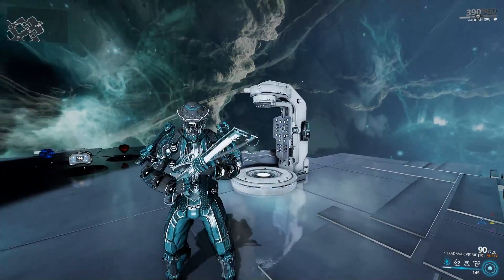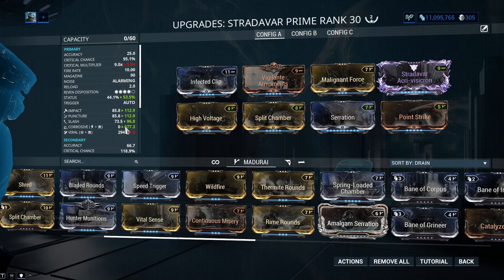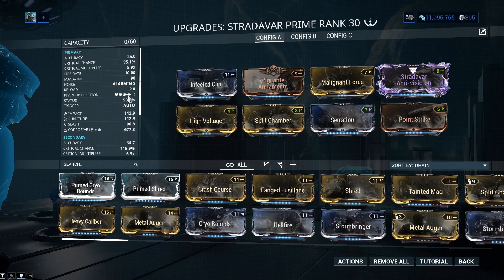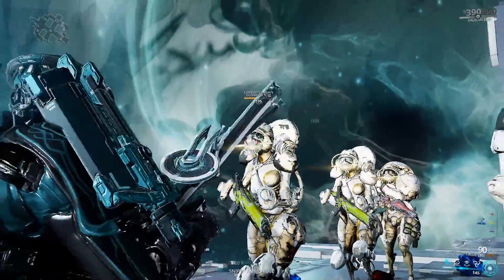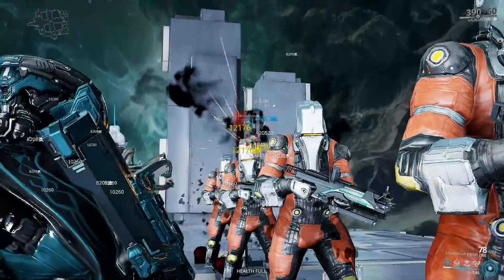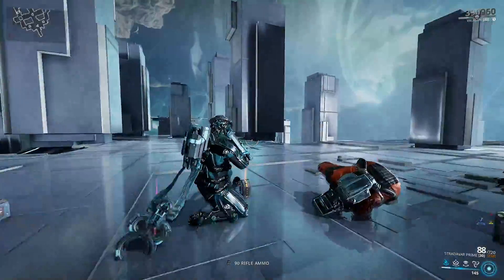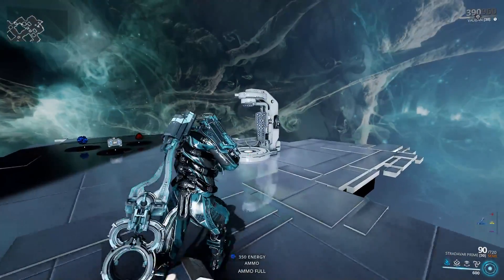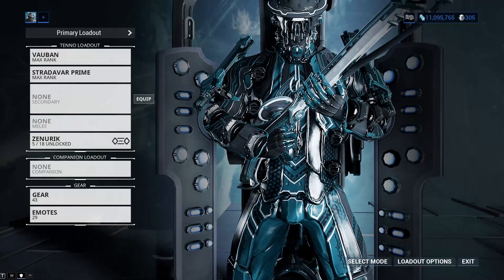[Warframe] STRADAVAR PRIME RIVEN MODDED [DUAL CRIT DAMAGE RIVEN]